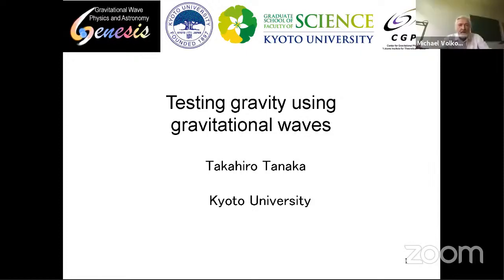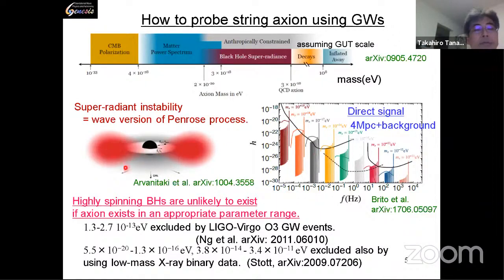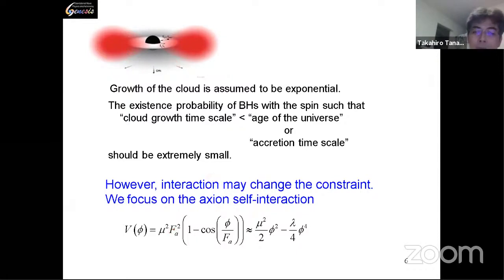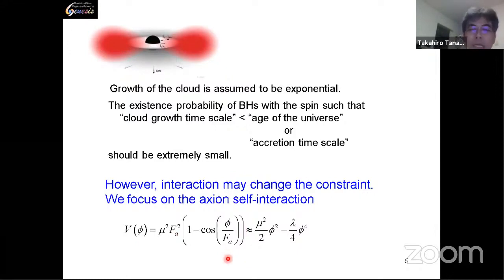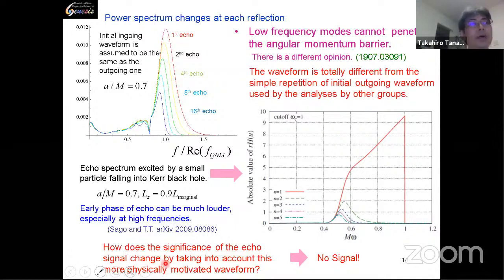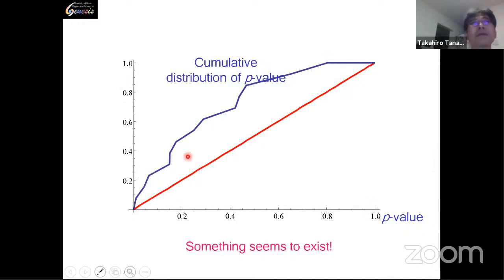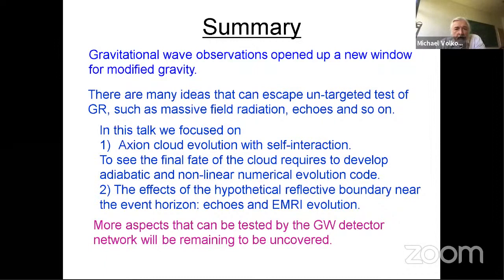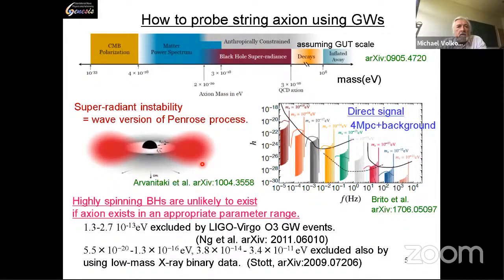Testing modified gravity using gravitational wave observations (T. Tanaka)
Takahiro Tanaka (Kyoto U.)
Testing modified gravity using gravitational wave observations